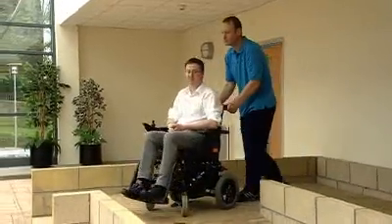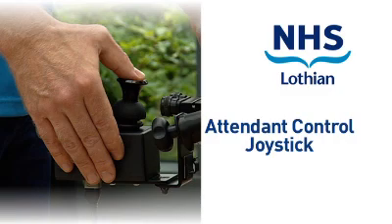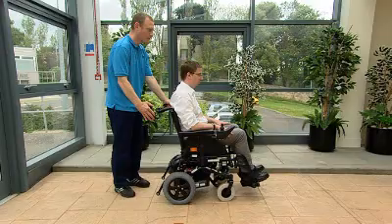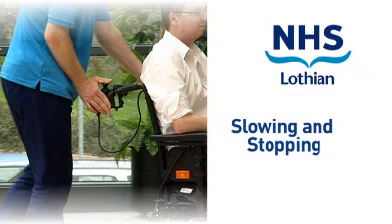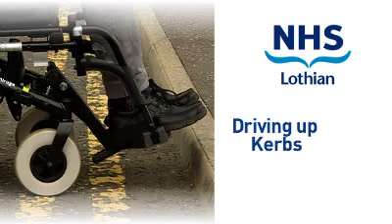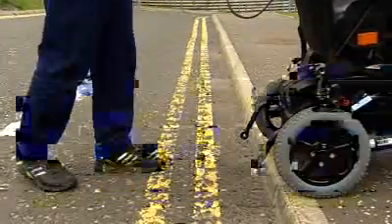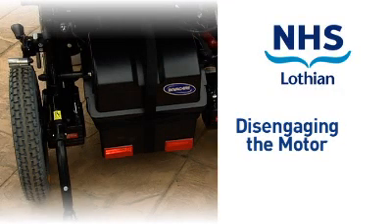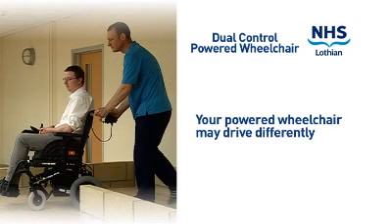Dual Control Powered Wheelchair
Welcome to the SMART Centre demonstration on the use of a dual control powered wheelchair. This video is relevant for both adult and children dual control powered wheelchairs.